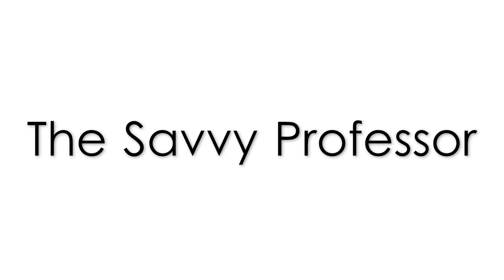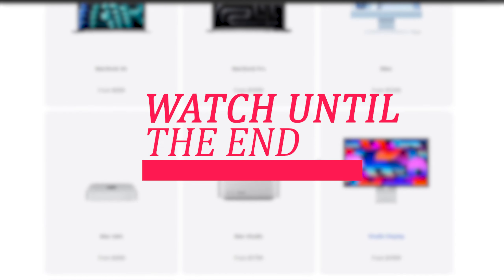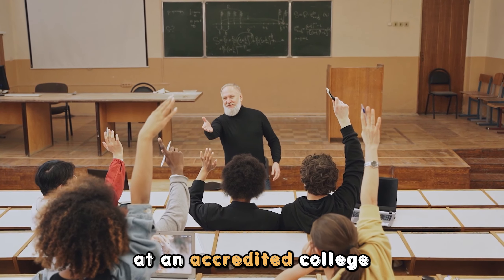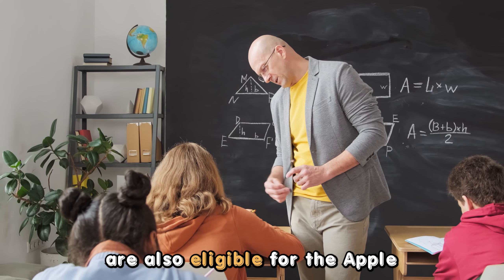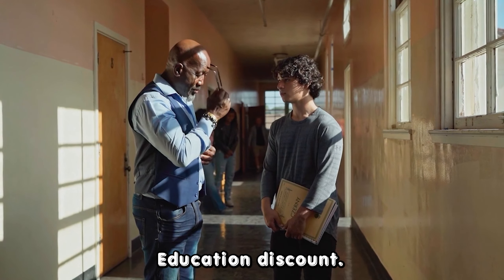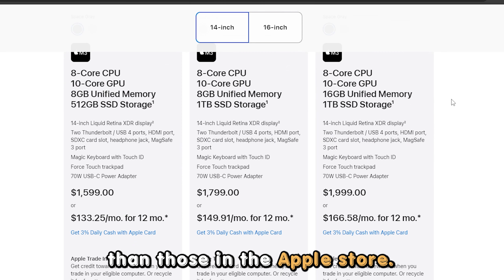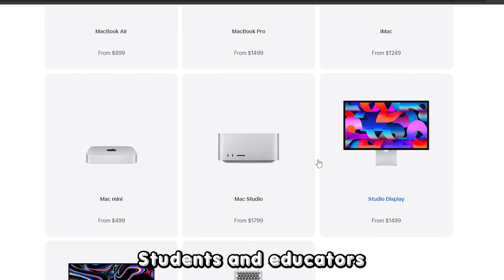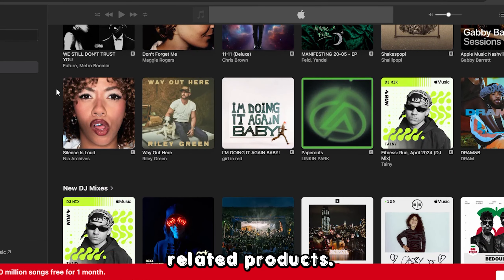How To Qualify For The Apple Education Discount (How To Get Apple Education Discount?)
How To Qualify For The Apple Education Discount (How To Get Apple Education Discount?). In this video tutorial I will explain how to qualify for the Apple Education discount.

Applicants must meet at least one of these qualifications to be considered for the Apple education discount:
1. You must be currently enrolled at an accredited college or university.
2. Alternatively, you must be newly accepted to a university or college.
3. Teachers at any grade are also eligible for the Apple education discount.
4. Homeschool teachers can also enjoy the Apple education pricing.
5. School faculty members at any grade are also eligible for the Apple education discount.

What benefits do you get with the Apple education discount?
The products listed on the Apple education pricing website are slightly cheaper than those in the Apple store. With the Apple education discount, you can save money on quality items such as iPad lines, MacBooks, and iMac. Students and educators also get great deals on accessories such as monitors. Students also get discounts for Apple Music and several education-related products.